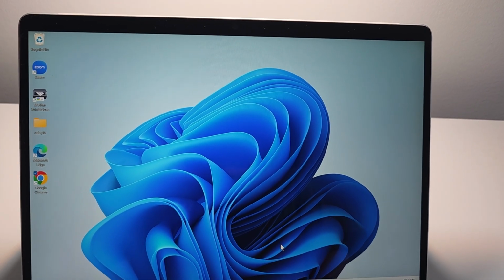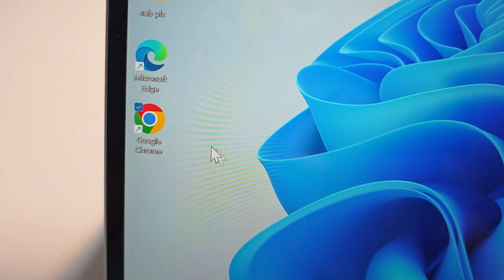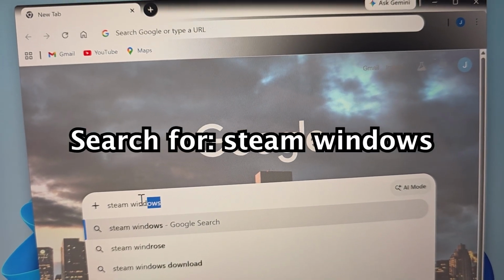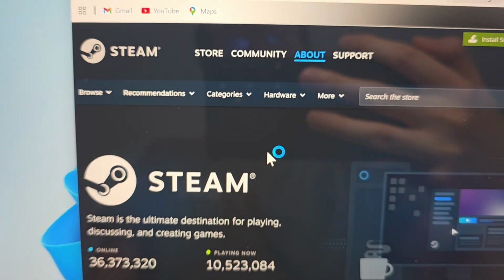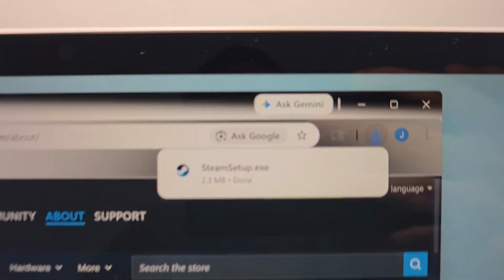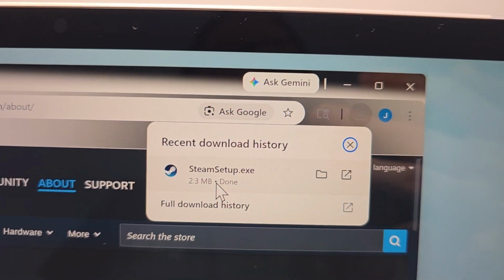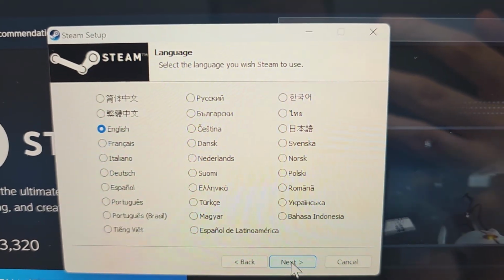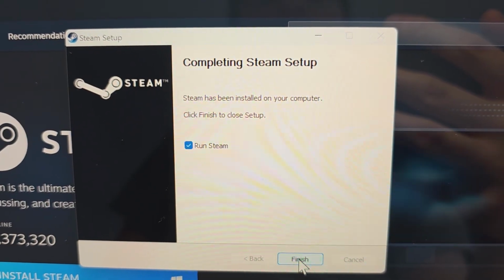How to Download Steam on Windows 11 or 10 PC!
How to download and install Valve Steam on a Windows 11 or 10 computer. Microsoft Surface Pro 8 laptop used.